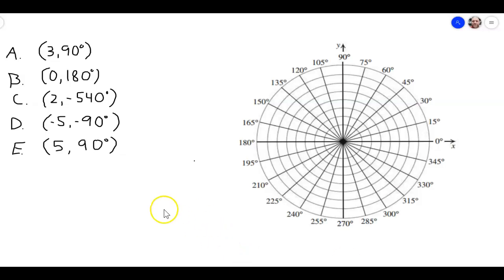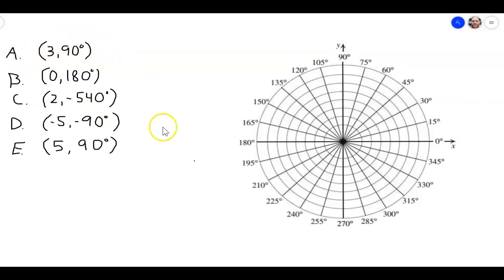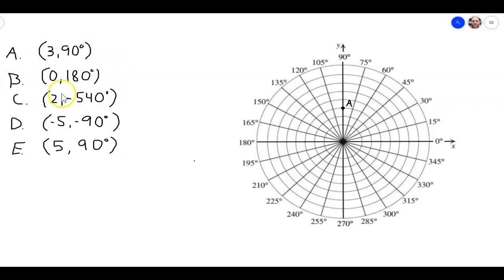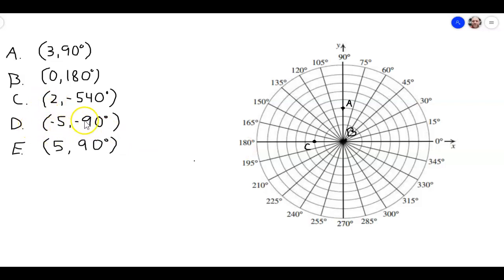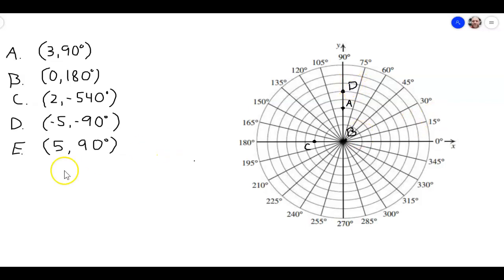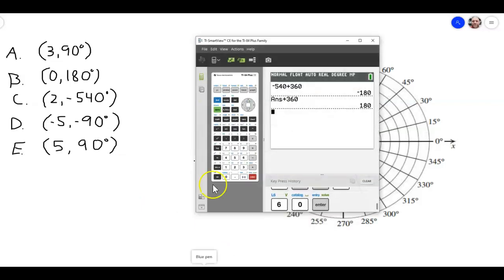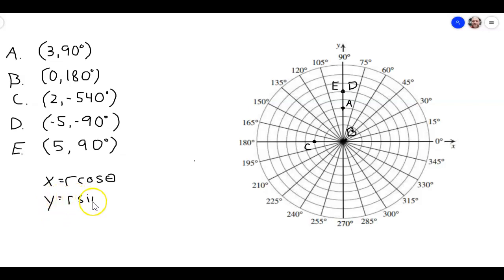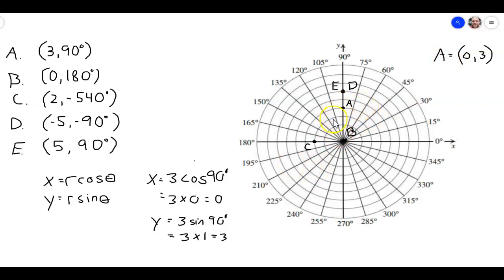MAT172 Section 7.6 Polar Coordinates